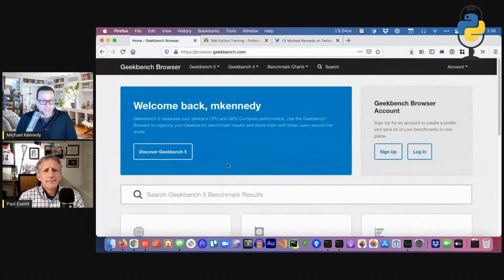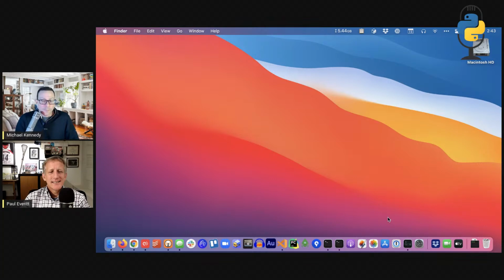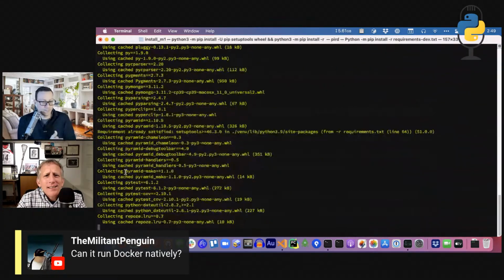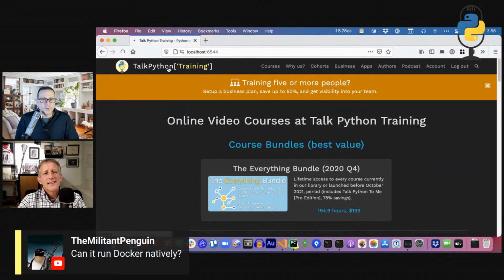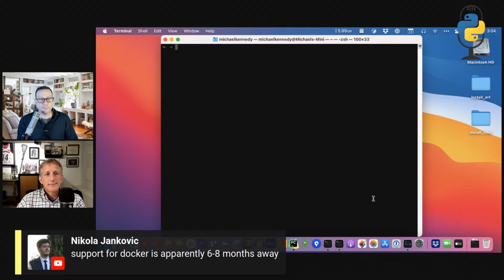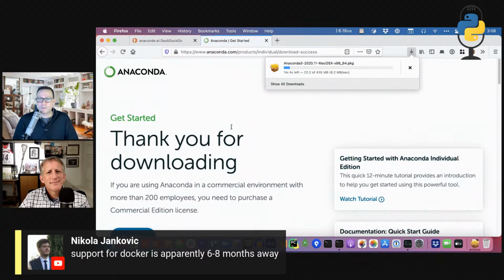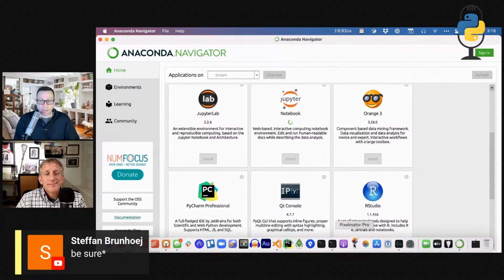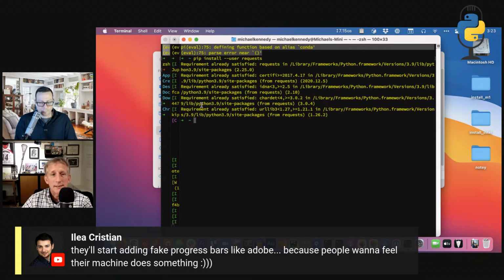A Python Developer Explores Apple's M1 (Live Stream)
We'll be doing first impressions of Apple's Big Sur on Apple Silicon M1 specifically as a Python developer. I got a new mac mini yesterday, did a little setup and now let's see what Python things work and what doesn't work so well.